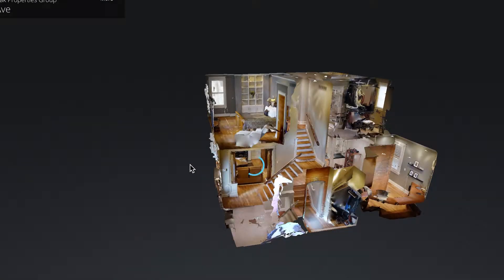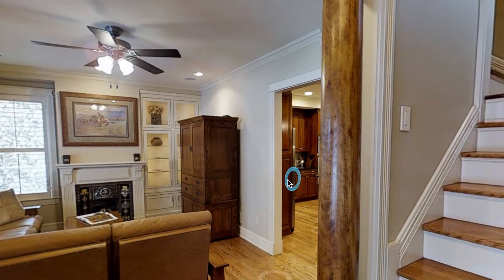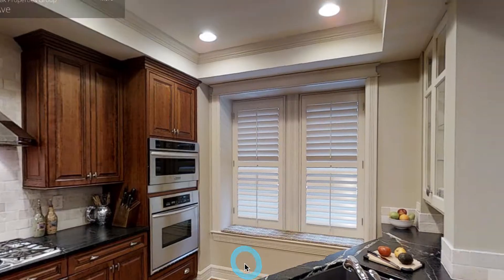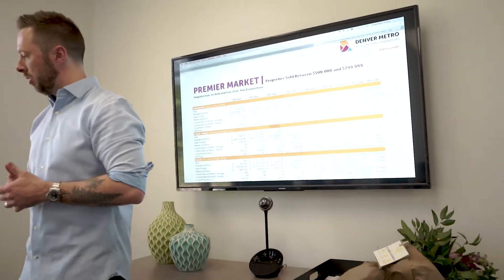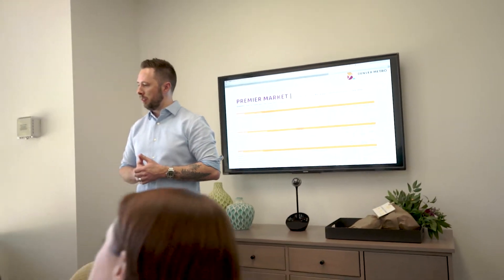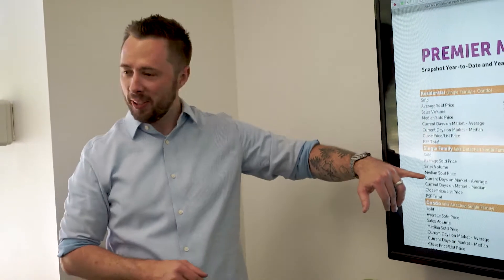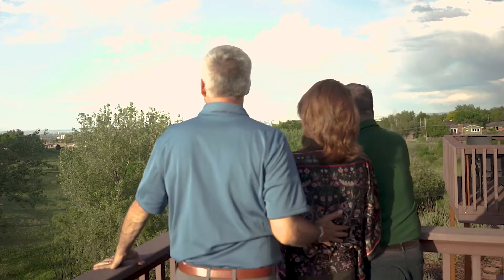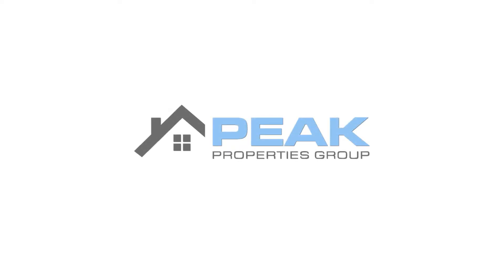Peak Properties Group | Selling Your Home The Right Way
Search for Denver Area Homes!

The Peak Properties Group is a full service, Denver-based real estate team. What does full service mean? It means we’re here to guide you through the entire real estate experience, step-by-step. Whether you’re looking for homes for sale in Littleton, condos for sale in Aurora, or simply perusing the Denver real estate listings *just to see what’s out there*, we’re here to help. Maybe you’ve been through the real estate experience before, or maybe the idea seemed too intimidating until now. Either way, we want to make sure you’re feeling good and confident at every step of the process. Buying or selling a home is a big deal. We know. There’s a ton to think about. We’ve been through it and we want to share the experience with you. Because your home is your castle. Your sanctuary. In short, it’s you. And we can’t wait to get to know you. Welcome to the Peak Properties Family.

Real Estate Documentaries
BrandFilms Marketing Documentaries: A series of videos, geared toward generating and converting leads, filmed like a documentary compiled of interviews with team members, agents and clients.